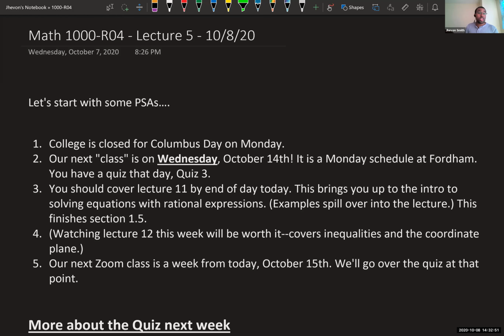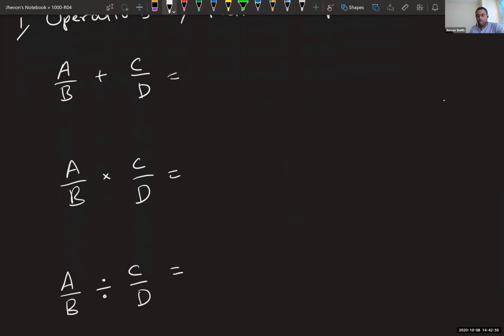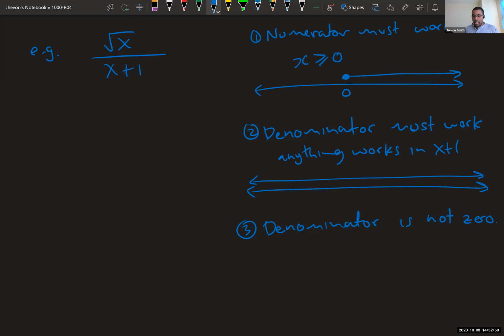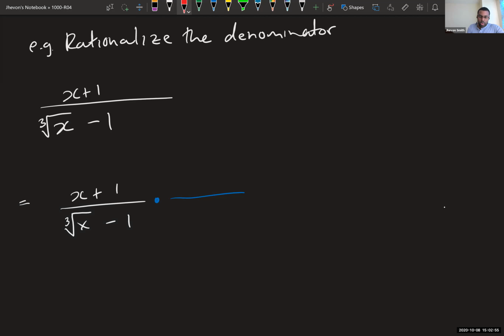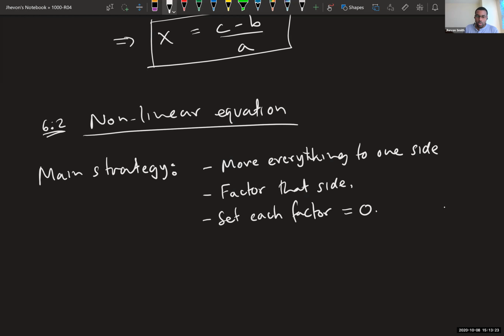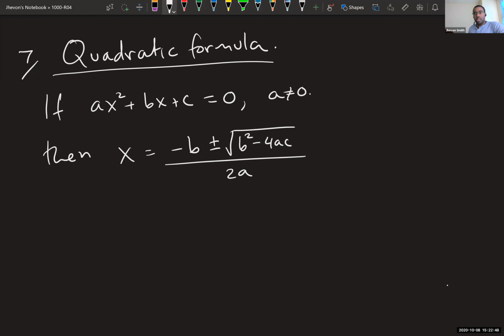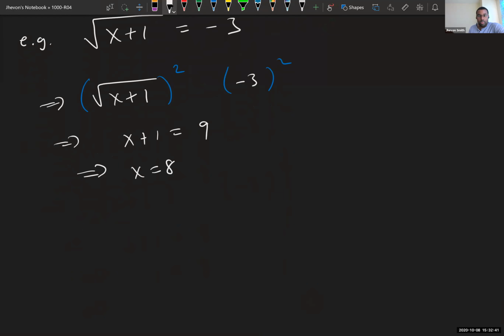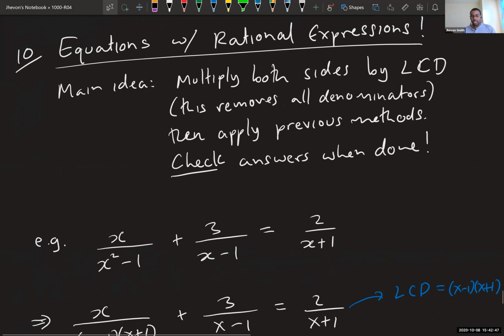Math 1000 Q&A Lecture 5 - Going over topics for quiz 3